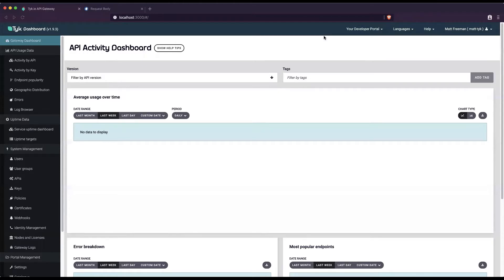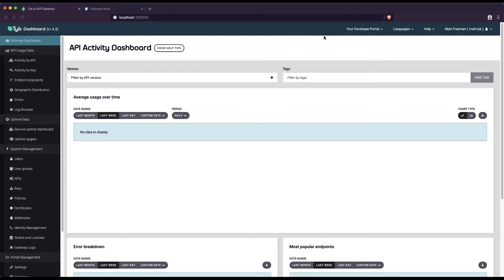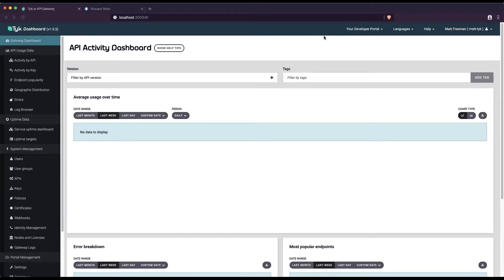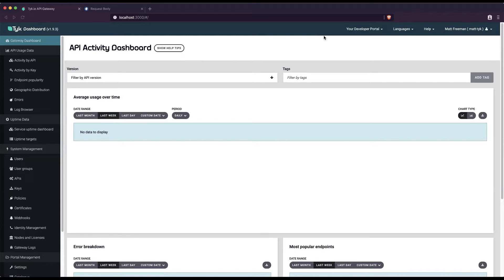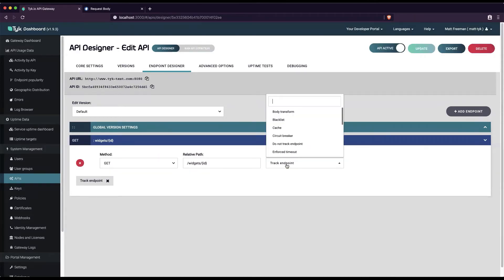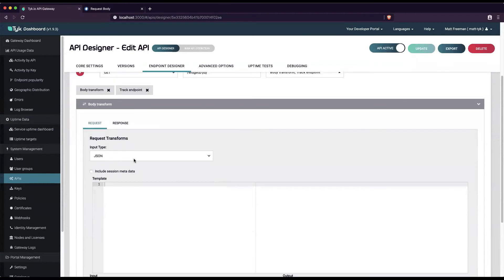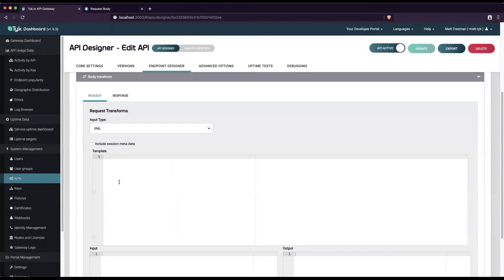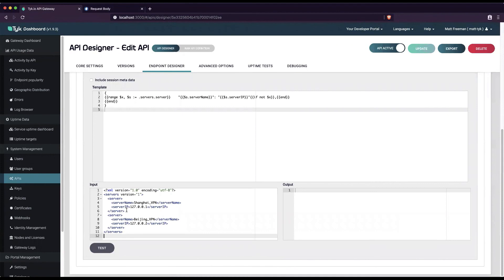XML to JSON Body Transform with Tyk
Tyk.io is the leading API and Service Management platform featuring our Open Source API Gateway, API Management Dashboard, API Developer Portal and much more. In this video we will take you through how to transform your body data from XML to JSON.